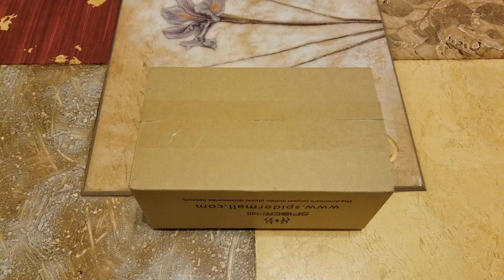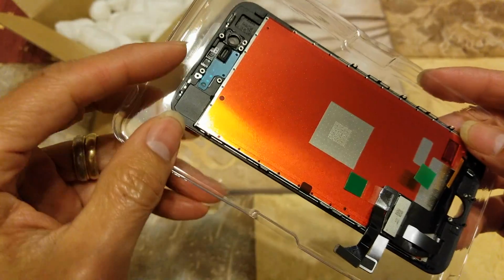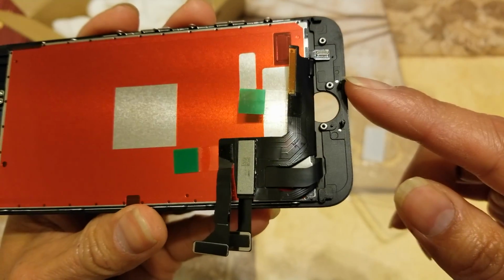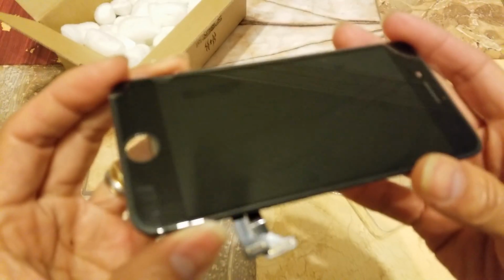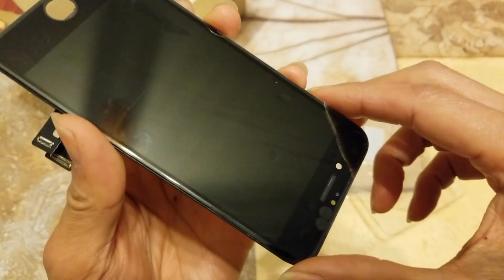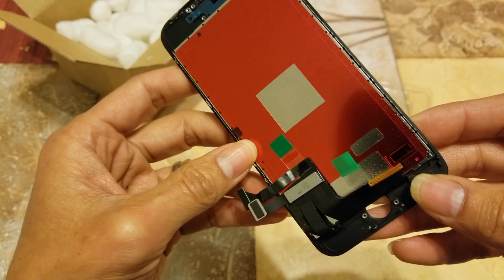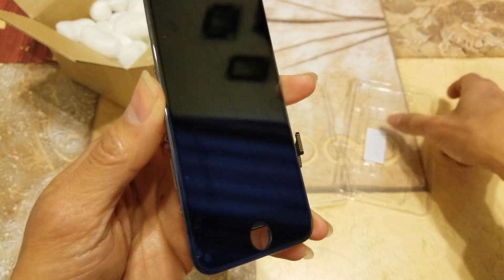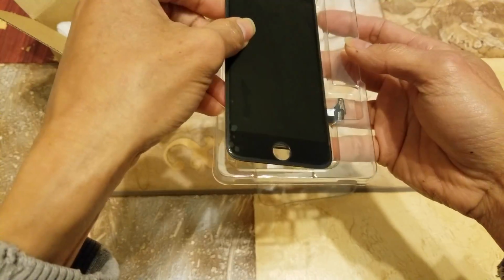Unboxing Apple iPhone 8 Black Display & Digitizer Replacement Display Touch Screen!